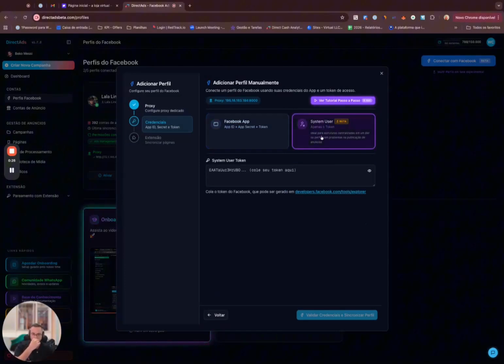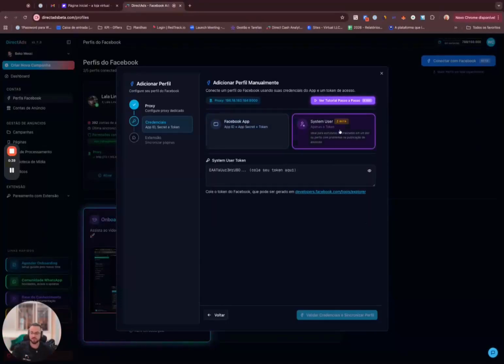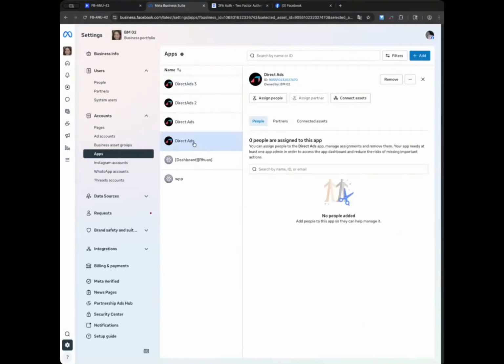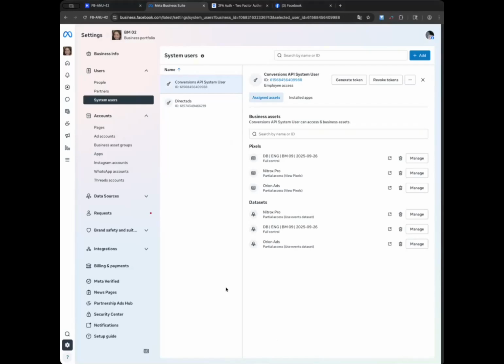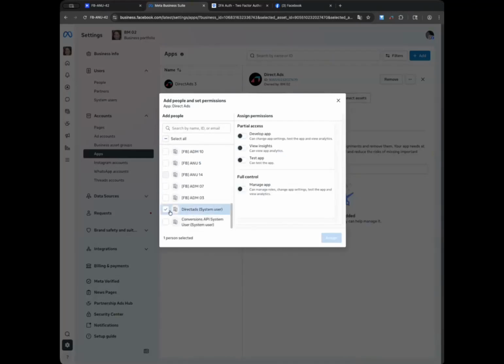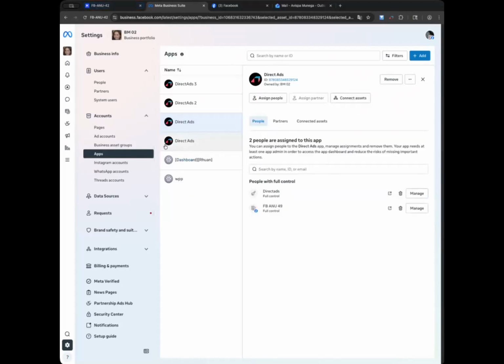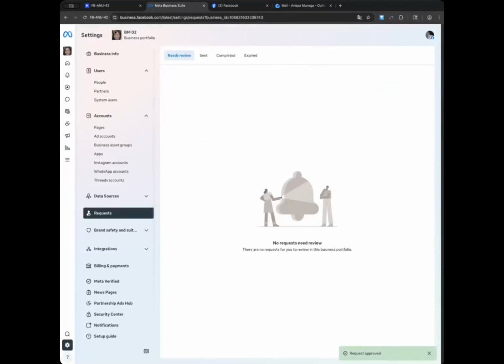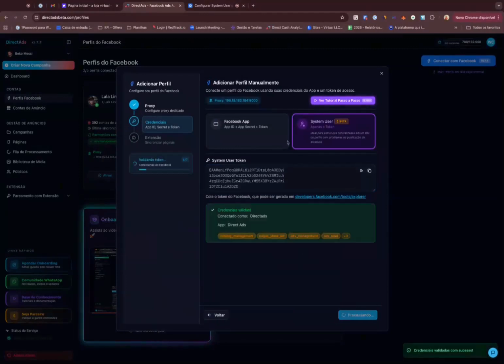System User Setup 🔑 - DirectAds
System User is an alternative connection method in DirectAds designed for accounts where all ad accounts are centralized within a single Business Manager. This video walks through the complete setup process — from creating the System User in Meta's Business Manager to generating a non-expiring token and connecting it to DirectAds. Use this method when you experience recurring authentication errors with the standard app connection, as it tends to produce a higher campaign approval rate.

In this video you'll learn:
- What a System User is and when to use it instead of the standard app connection
- How to create a System User inside your Business Manager and assign the correct ad accounts, apps, catalogs, and pixels to it
- How to grant full control to the System User on your Facebook app
- How to generate a non-expiring token and get it approved by a second BM admin
- How to paste the System User token into DirectAds and verify the connection

Chapters:
0:00 What Is the System User Option
1:18 App Setup in Business Manager
1:57 Creating the System User
2:41 Assigning Permissions
4:44 Generating the Token
5:54 Adding Token to DirectAds